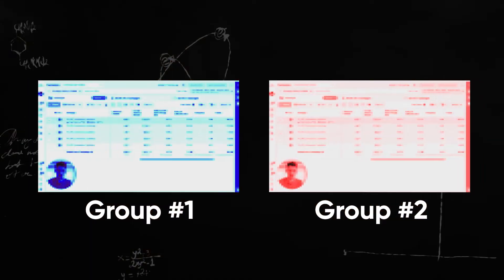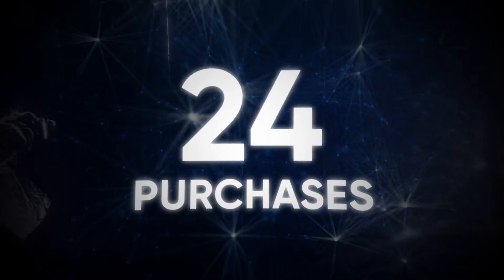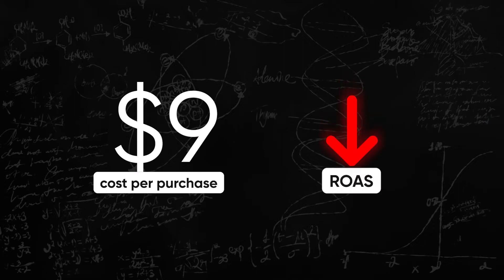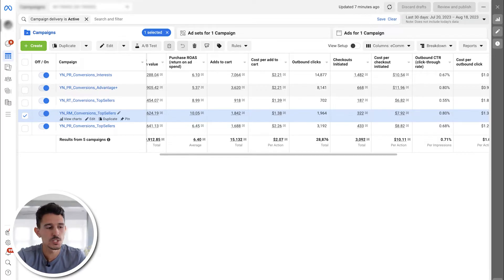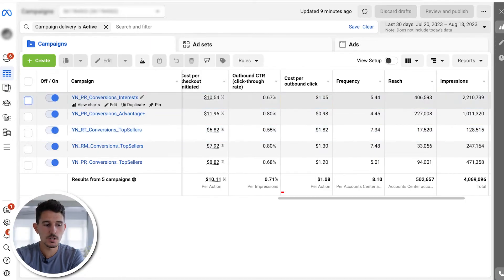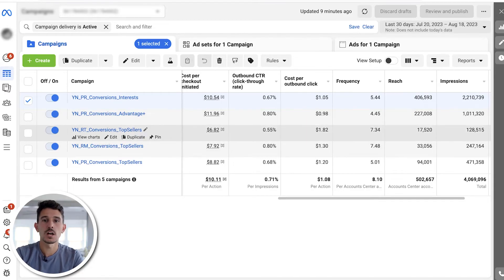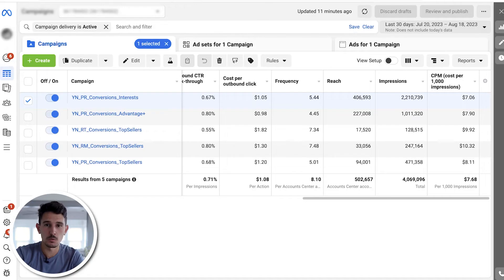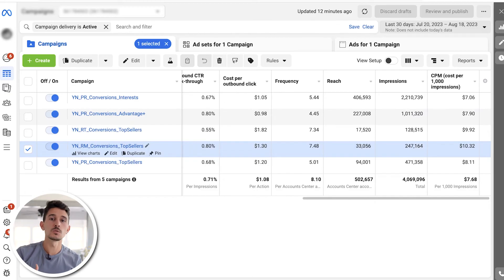How to ACTUALLY Analyze Facebook Ads for Ecommerce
2012 - Sold my first product online, a camping blanket.
2014 - Opened my first shopify store and launched my first facebook ad
2017 - Sold my shopify store
2018 - Recruited by VaynerMedia’s ecommerce team. Team Member #5. Ran ads for Liquid IV, Supergoop and Young Nails.
2019 - Joined BarkBox as Director of Emerging Channels
2020 - Ran ads
2021 - BarkBox grows from 150mil to 2.5B, goes public on NYSE.
2022 - Started The Moonlighters
2023 - Started exclusively hiring top 1% media buyers.
2024 - Fired sales team, my business partner speaks to every client before we work together.
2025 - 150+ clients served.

If you're a beginner or looking to sharpen your skills, this is the perfect guide for you. We dive deep into Facebook Advertising, giving you a step-by-step tutorial on how to effectively run and analyze Facebook Ads.

In this video, I cover the latest strategies for Facebook Ads 2023, ensuring you're up to date with the current trends. Get hands-on with our Facebook Ads Tutorial, tailored for beginners and those looking to refine their approach. We explain the intricacies of Facebook Ads Strategy and Facebook Ads Targeting, making sure your ads reach the right audience.

Thinking of utilizing Meta Ads? I’ve got you covered. Plus, we simplify the Facebook Ads Manager, making it easy for you to navigate and optimize your campaigns. If you're into Instagram Ads, you'll find our insights valuable as we explore the synergy between Facebook and Instagram advertising.

For those keen on learning more about Facebook Ads for Ecommerce, I provide actionable tips and examples, including insights on Facebook Ads Dropshipping. Shopify users will benefit from our dedicated sections on Facebook Ads for Shopify and Shopify Facebook Ads.

Whether you're looking into Ecommerce Facebook Ads for your online store or curious about how Facebook Ads Ecommerce strategies can boost your sales, this video is a goldmine. I also offer a comprehensive Facebook Ads Tutorial for Beginners Step by Step to walk you through the process effortlessly.

Stay ahead of the curve with insights on Facebook Ads 2024, preparing you for future trends. My goal is to empower you with the knowledge and skills to create successful Facebook Ads Shopify campaigns.